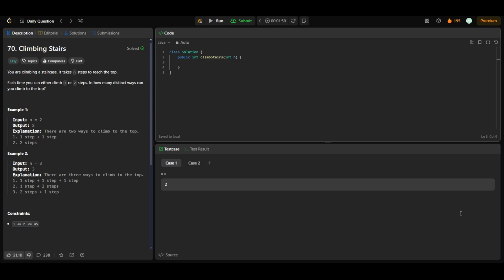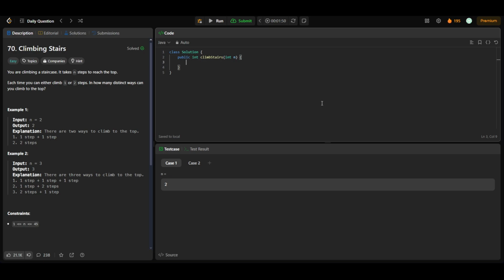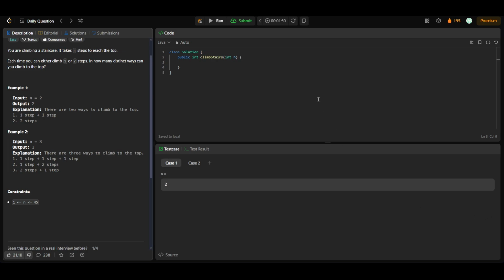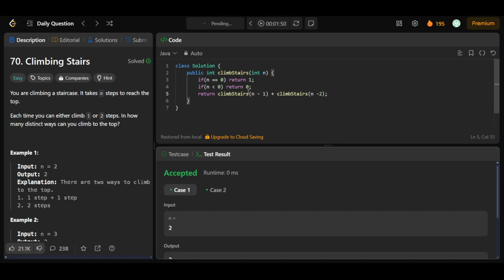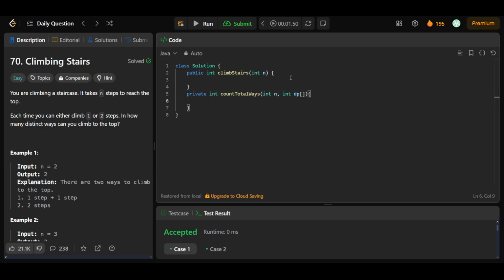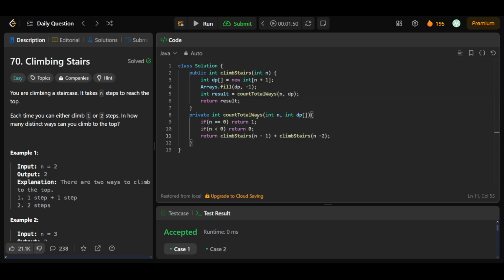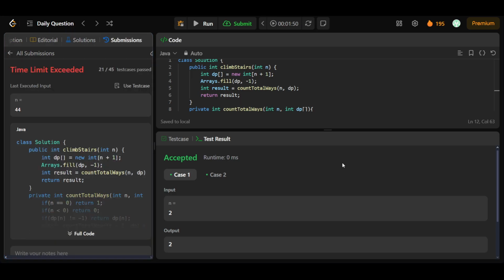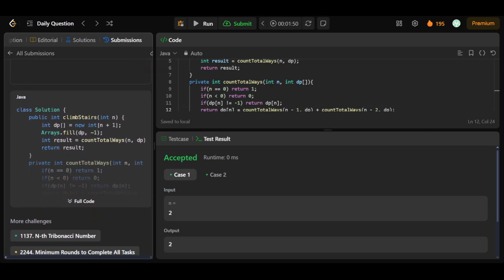LEETCODE DAILY QUESTION 70 | Climbing Stairs | Is Kabir Coding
In this video I'll be solving LeetCode daily question 70. Climbing Stairs by Dynamic Programming.